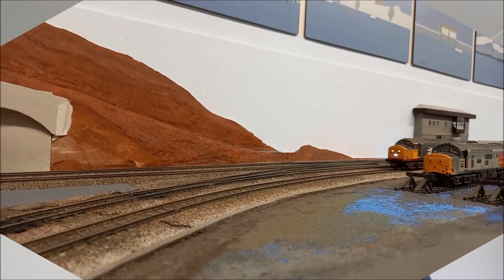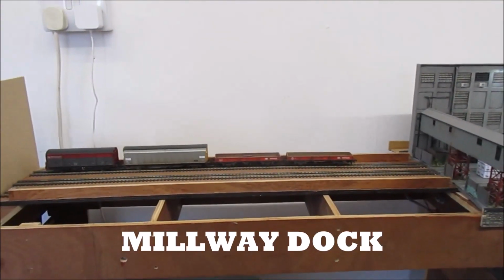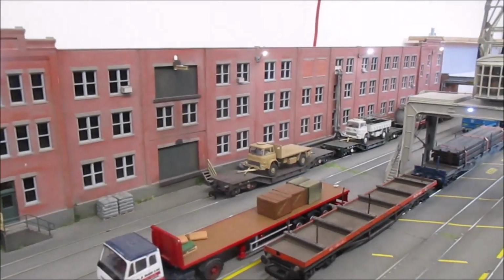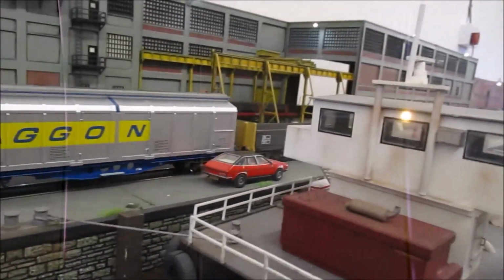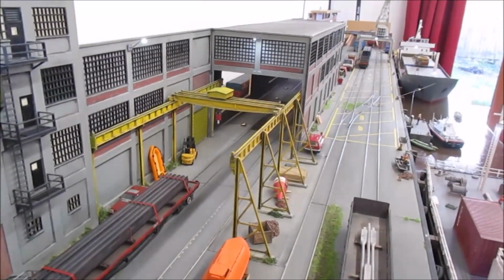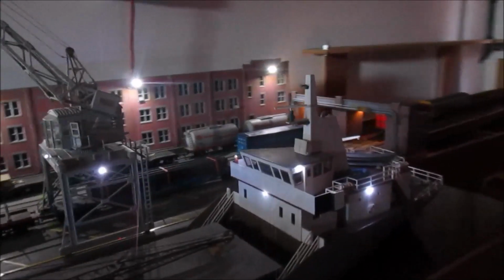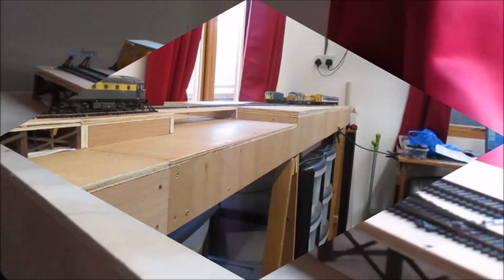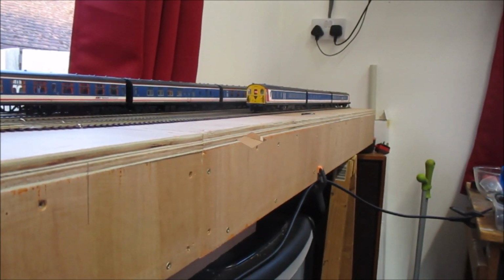BUTE ROAD No 39 Christmas Special, Andy Peters World of Model Railways,